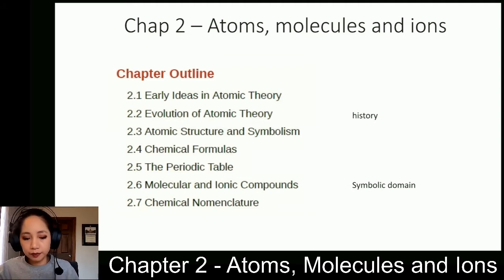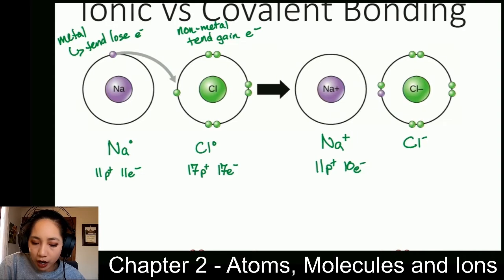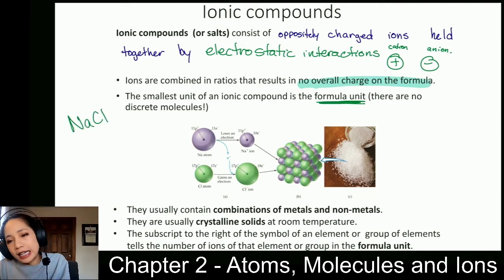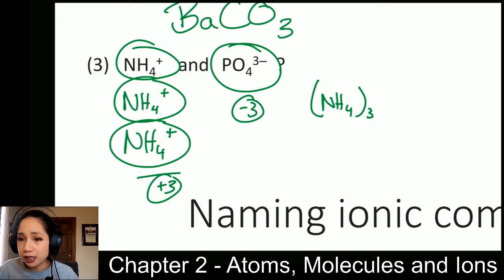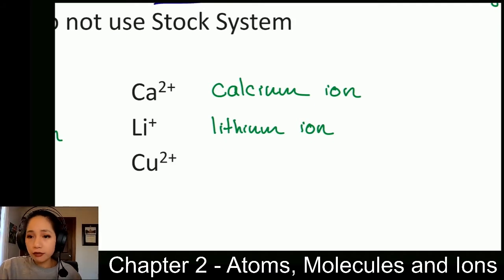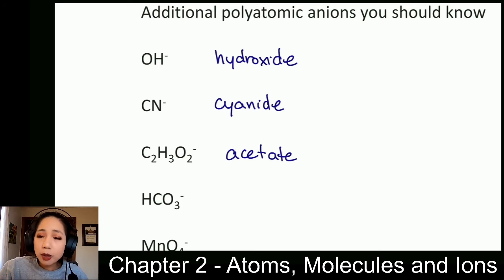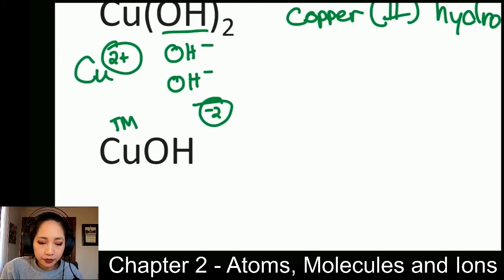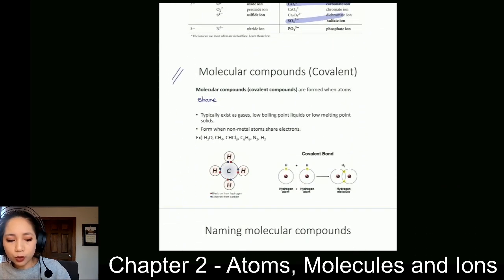Chapter 2 - Atoms, Molecules and Ions 4